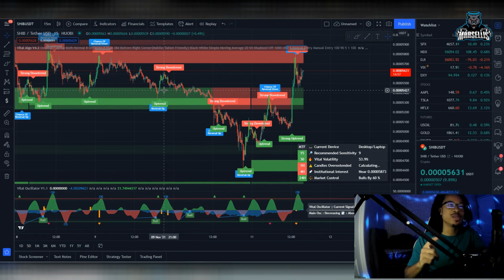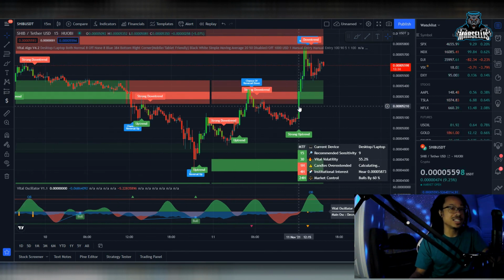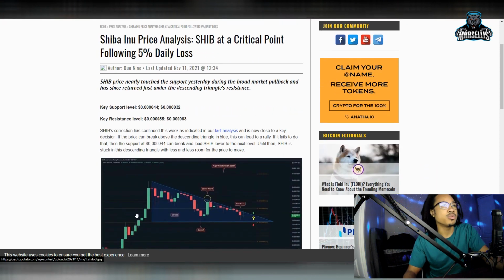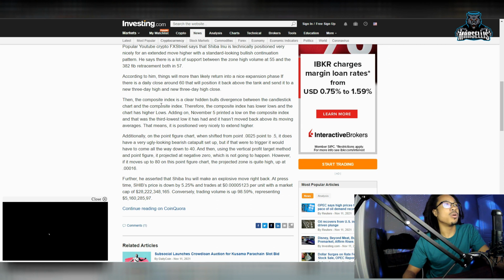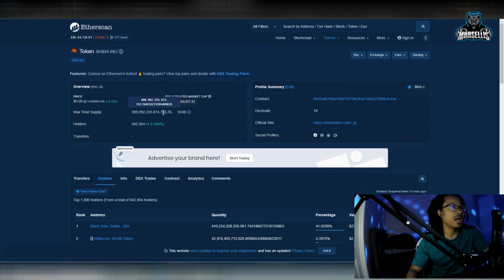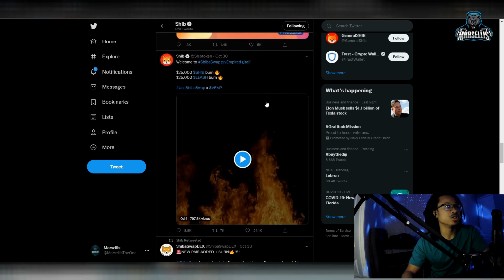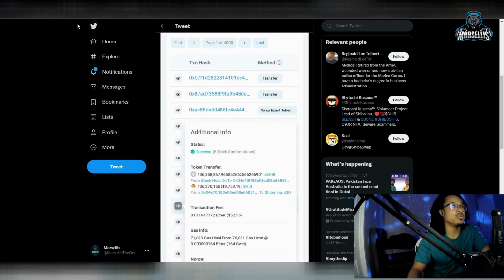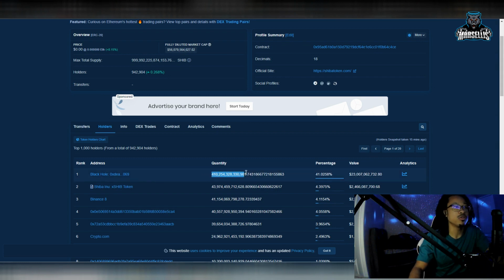SHIBA INU IS ON THE RISE AGAIN! SHIBA INU TECHNICAL ANALYSIS & SHIBARMY UPDATE 📈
✅✅FOLLOW MARSELLIS✅✅